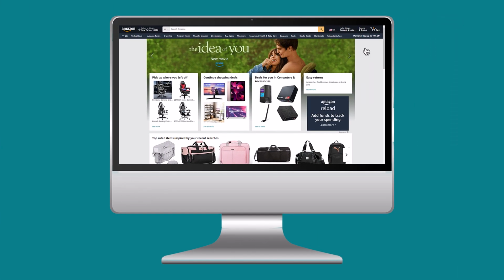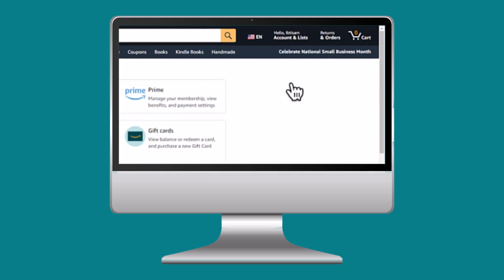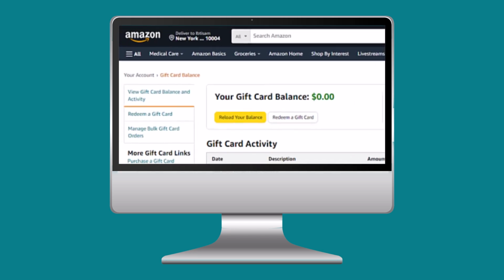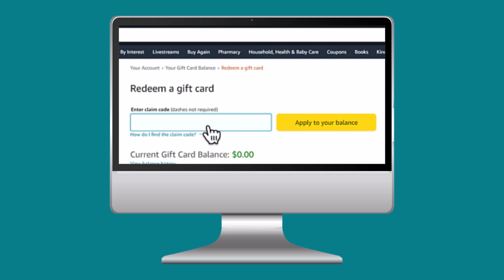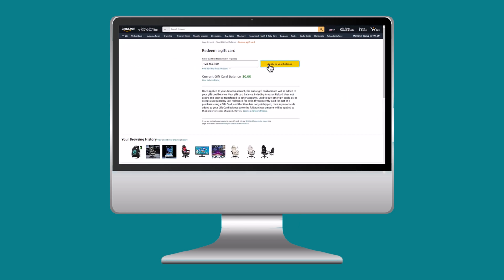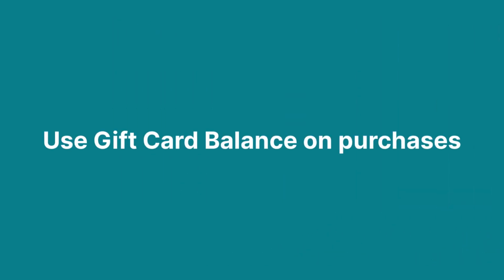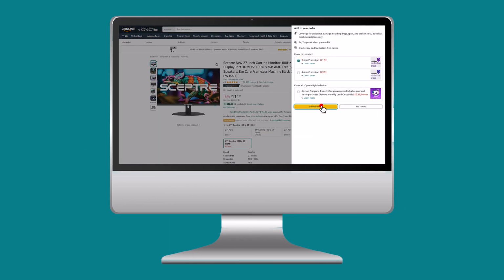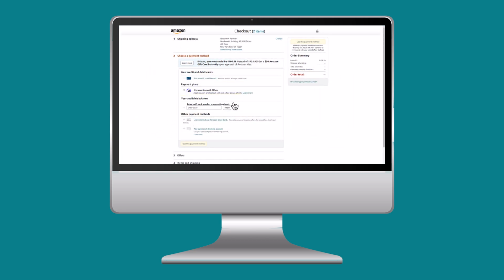How To Use An Amazon Gift Card (Redeem Gift Card / E Gift Card)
In today's guide, I'll show you how to use an Amazon Gift Card, redeem an Amazon E-Gift Card, and claim an Amazon Standard Gift Card.

If you're like me, you rely on Amazon for many of your purchases. Maybe you received an Amazon Gift Card from a friend or family member as a birthday gift or during a holiday. In this video, I'll demonstrate how to redeem both an Amazon E-Gift Card and an Amazon Standard Gift Card using the Amazon app. The same steps apply for desktop as well.

For an E-Gift Card, you can easily enter the gift card code manually. For a standard gift card, you can scan it using your phone's camera for automatic entry. Once the Amazon gift card balance has been applied to your account, you can use it for future purchases or save it for later.

I hope you found today's video helpful on how to use and redeem both Amazon E-Gift Cards and Standard Gift Cards.